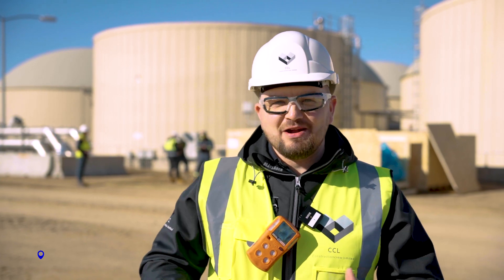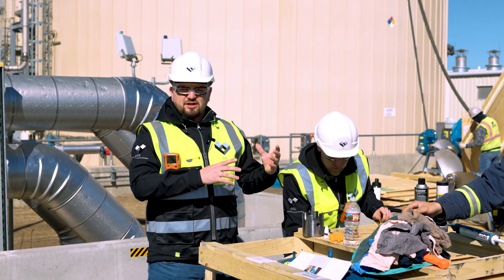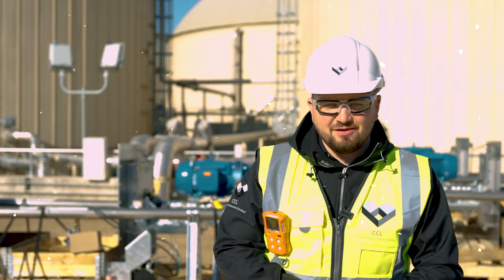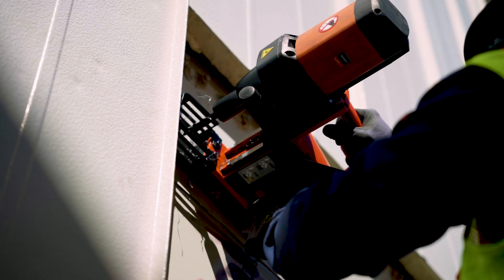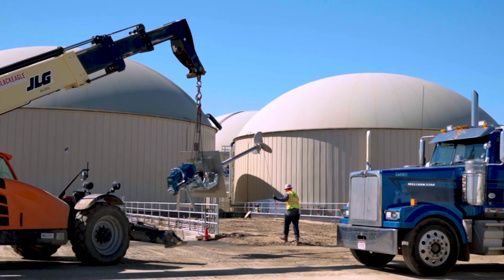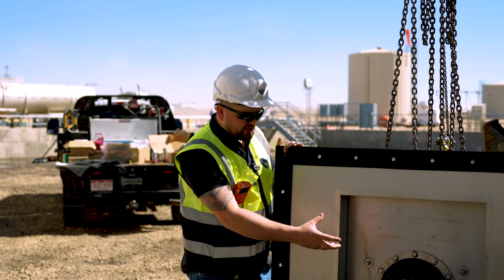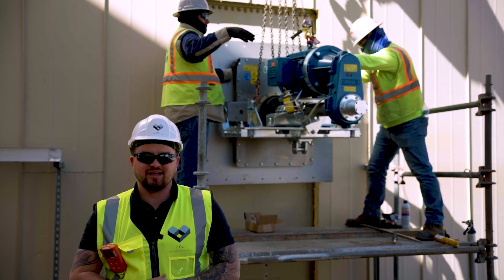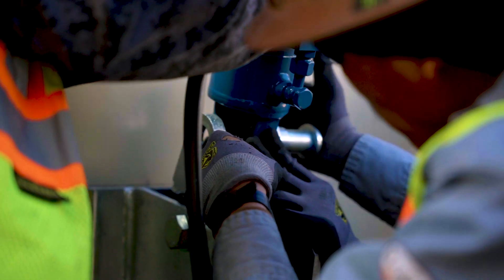International Mission: From Europe to the US to Install a SUMA Biogas Mixer | ConstructionCrew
Welcome to our latest adventure! Join us as we travel over 4500 miles to Colorado, USA, to assist Black Eagle with the installation of a biogas mixer at their renewable energy site. As official partners of SUMA, we were invited to lend our expertise in overseeing the installation process.

Biogas mixers are crucial for optimising the production of biogas by ensuring uniform mixing and preventing sedimentation in digesters. Watch as we guide and advise Black Eagle on the proper techniques for a successful setup.